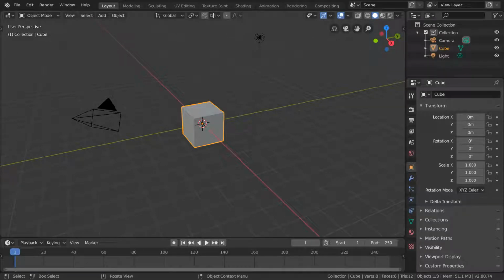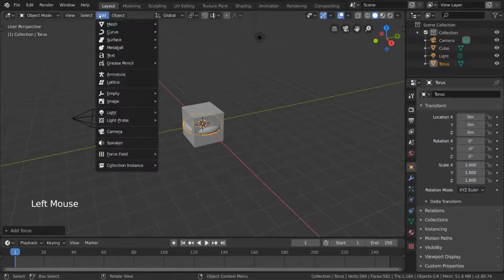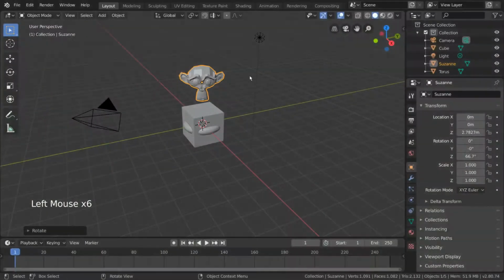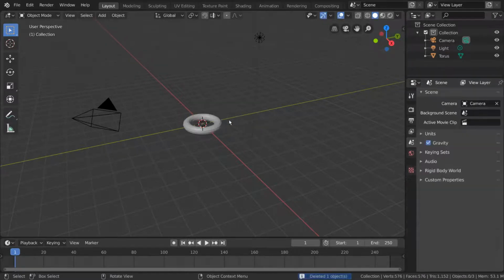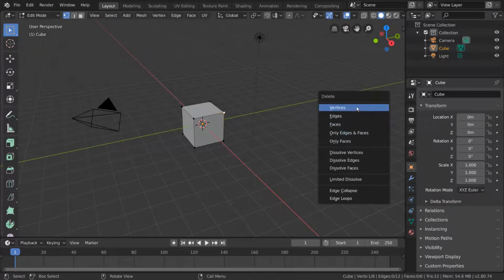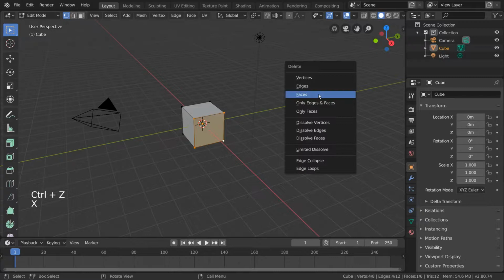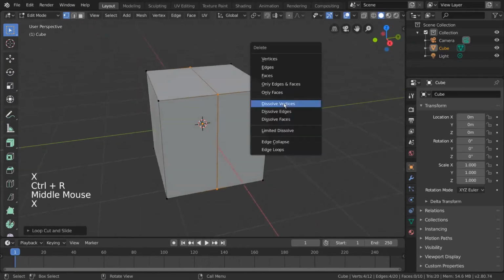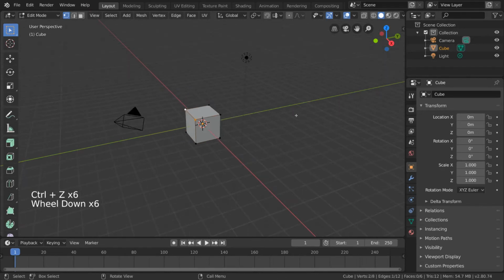Part 5 - Easiest Blender Lessons 🔥🔥 - Add Delete | Blender 2.80 Fundamentals